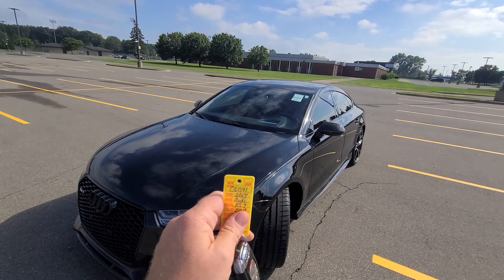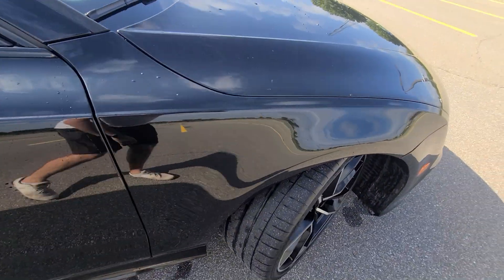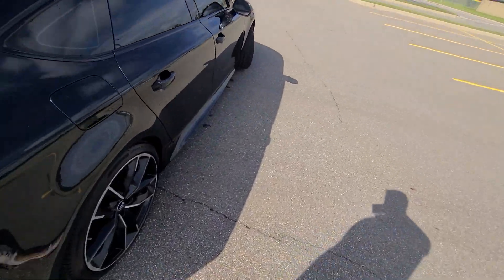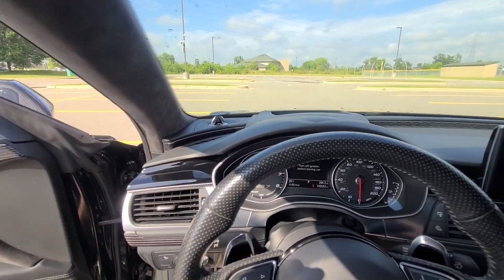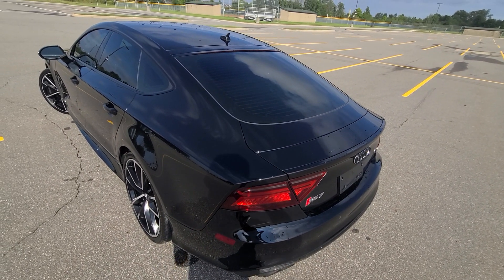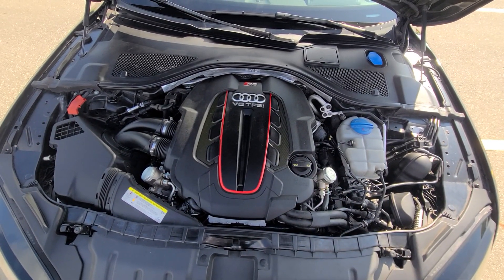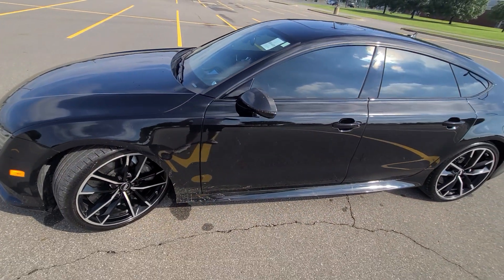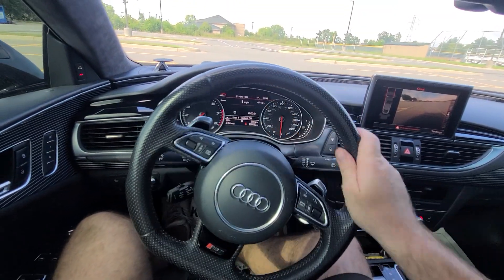c6041 2017 audi rs7